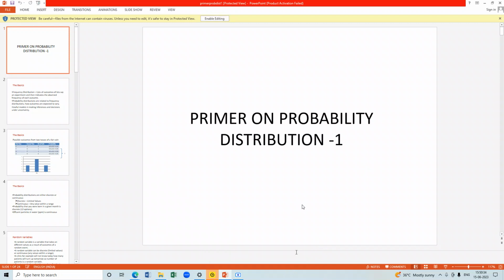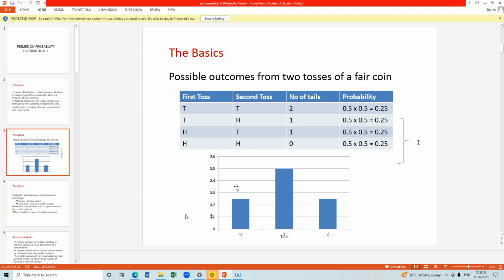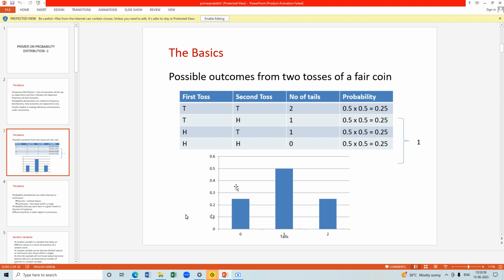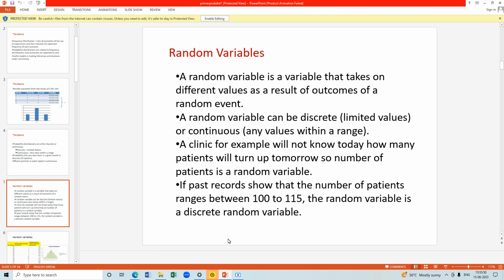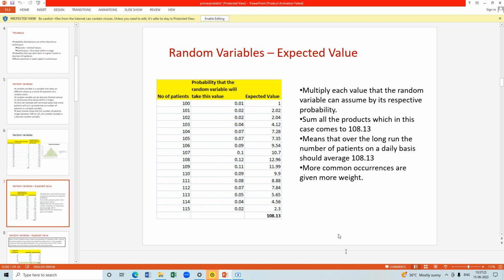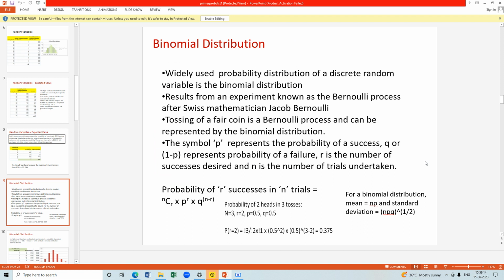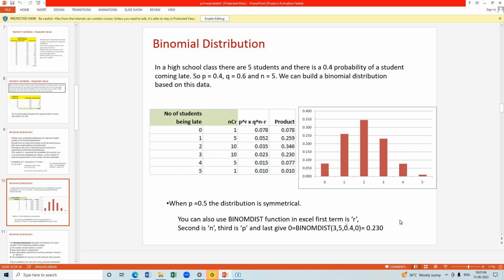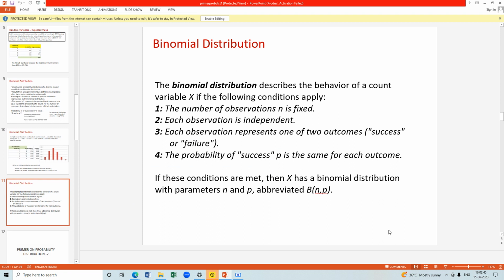Primer on Statistical Distributions Part -1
Gives an overview of the underlying concepts of statistical distribution from a business perspective and covers binomial distribution in detail. Part 2, the next video covers normal distribution.